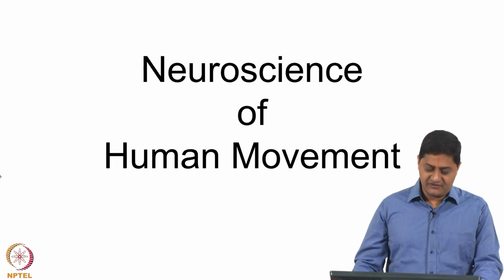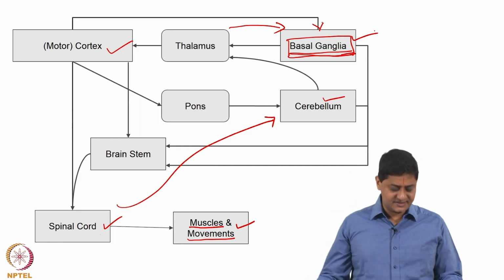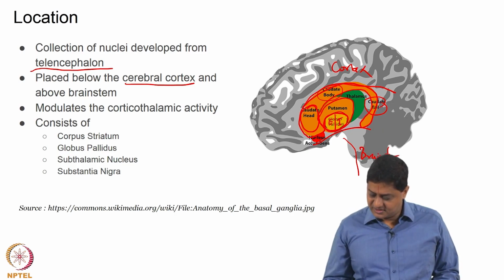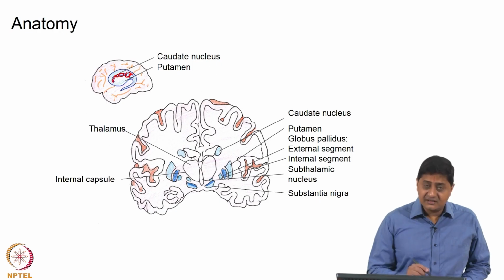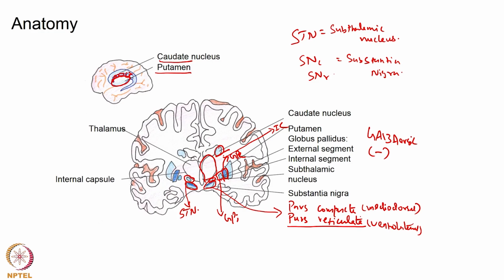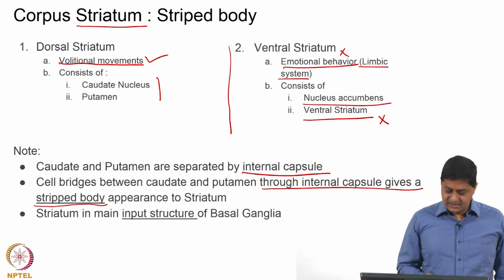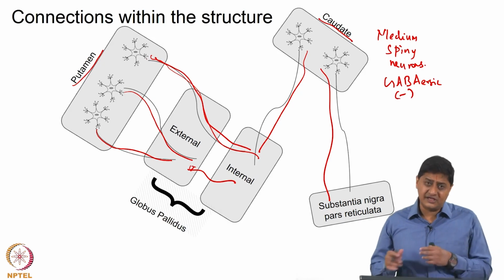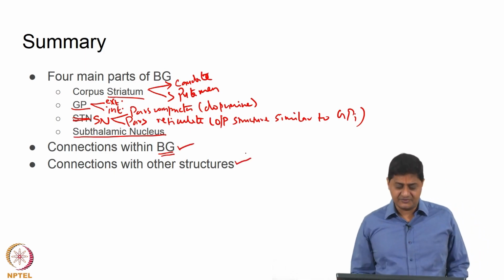Basal Ganglia - Part 1